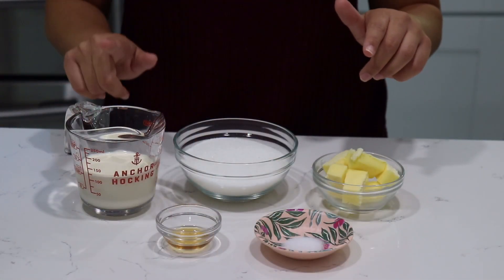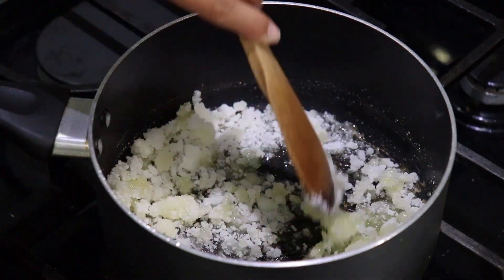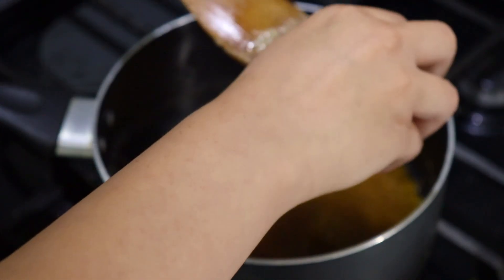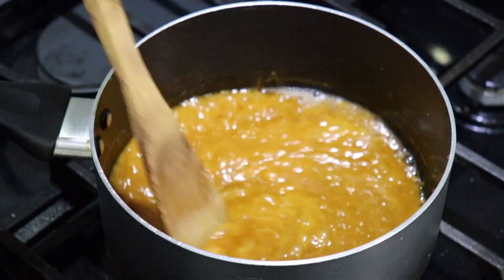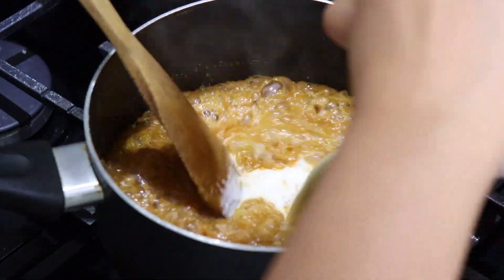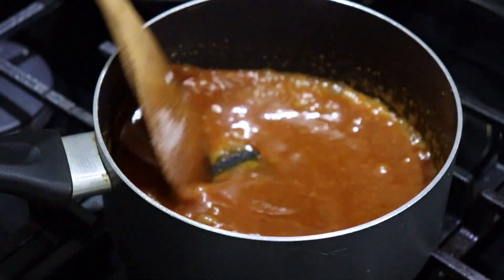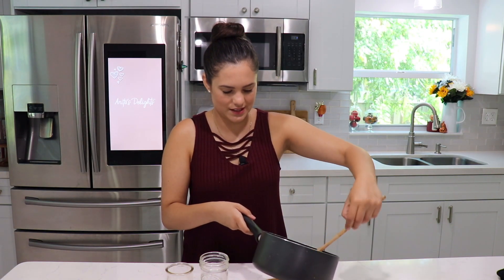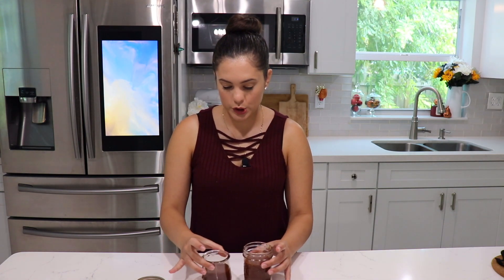Learn how to make EASY SALTED CARAMEL SAUCE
Learn how to make this quick and easy salted caramel sauce! Ready in under 10 minutes and good on just about anything; cheesecakes, brownies, apple pies, ice cream sundaes, you name it. And for your convenience, it can be made ahead of time.

Aprenda a hacer esta salsa de caramelo salada rápida y fácil! Listo en menos de 10 minutos y bueno para casi cualquier cosa; tartas de queso, brownies, tartas de manzana, helados, lo que sea. Y para su comodidad, se puede hacer con anticipación.

¡No te olvides de visitar mi sitio web para ver la receta escrita completa en español!